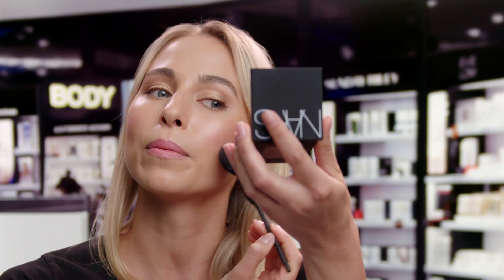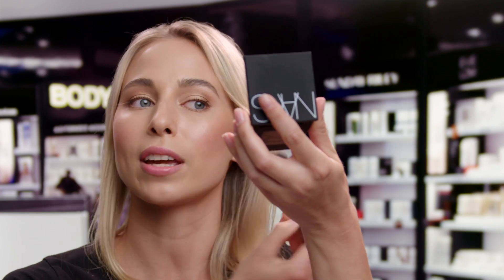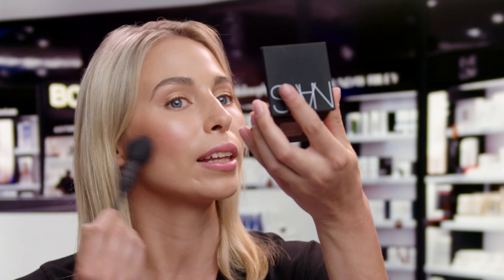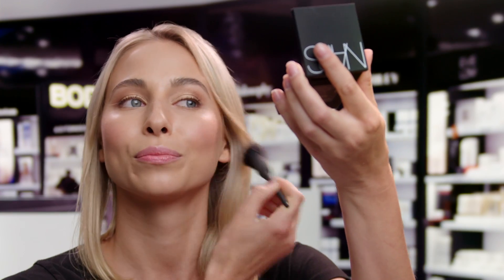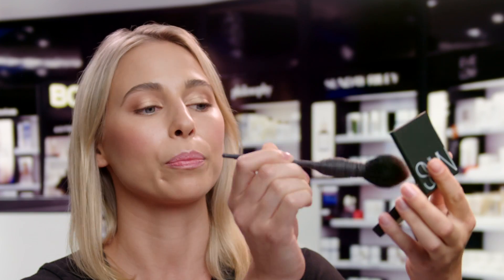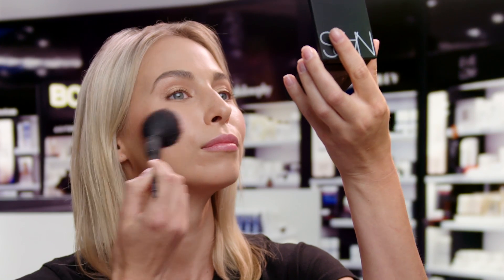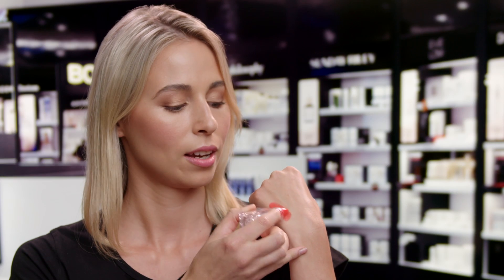Review: 5 Star Rated Products | MECCA Beauty Junkie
Ever wondered what our top rated products are? MECCA Host Lilly takes you through some of her favourite 5 star-rated products, as voted by you!

First up Lilly has the African Botanics Pure Marula Oil. Full of Vitamin C and omegas 6 and 9, this luxury oil will soothe and protect your skin:

For those of us that love a bit of colour, the Dr Dennis Gross Alpha Beta Glow Pads are a must-have. These anti-aging exfoliating pads include a self-tanner designed specifically for your face. Lilly’s tip is to apply moisturiser directly after if you would like a more subtle colour:

Lilly’s holy grail product for pigmentation is the Perricone Vitamin C Ester 15. Formulated to boost collagen and diminish the appearance of scarring and redness, this treatment will leave your skin instantly smoother:

Remove all traces of makeup and leave your skin feeling clean and supple with the Eve Lom Cleanser. This cult cleanser really sweeps the day away:

For fresh, revitalised skin, try the Chantecaille Vital Essence. This soothing serum will kick-start your collagen production and reduce the appearance of lines and redness:

For a candlelight glow, Lilly recommends the Hourglass Ambient Lighting Powder in ‘Dim Light’. The Ambient Lighting Powders are all infused with cutting edge technology to create soft focus effects on the skin:

Add a natural looking flush with a healthy glow to any makeup look with the NARS Dual-Intensity Blush in ‘Fervor’. Use with a wet brush for a water-colour effect, or use dry for a light dusting of colour:

Infused with Rodin’s signature luxury oil blend of neroli and jasmine, the Rodin Olio Lusso Lipstick in ‘Tough Tomato’ is next on Lilly’s must-have list. These pigmented lipsticks are available in 5 opaque colours:

From certified organic makeup brand RMS Beauty, Lilly recommends the “Un” Cover-Up. Use as a full coverage concealer, or use with a facial oil as your foundation for a flawless glow:

The final 5 star product is Kevyn Aucoin's The Precision Brow Pencil. This best-selling brow pencil has an ultra-slim lead that mimics individual brow hairs for a full fluffy brow. Blend through with the spoolie on the end to soften the look: